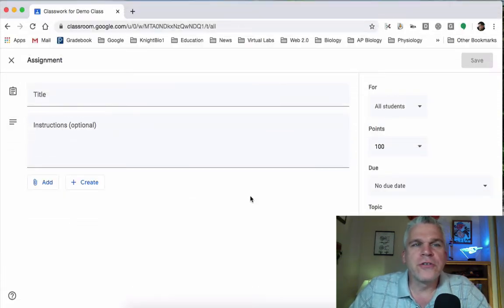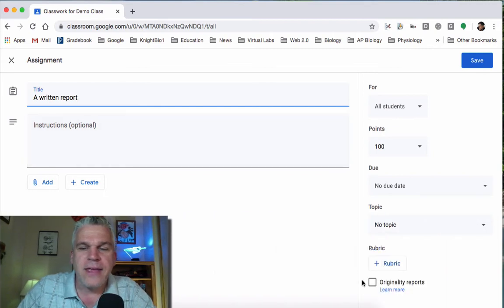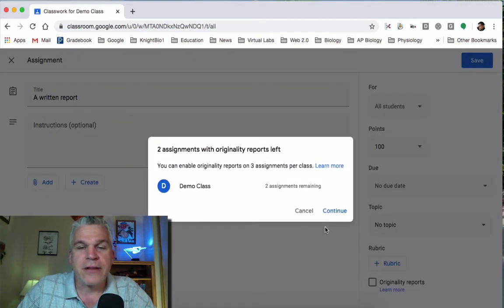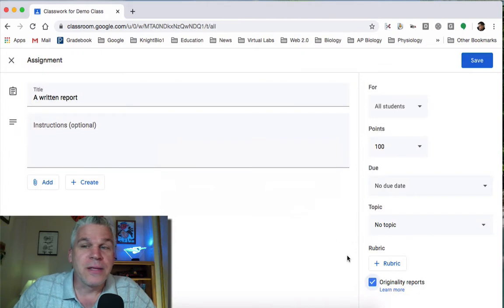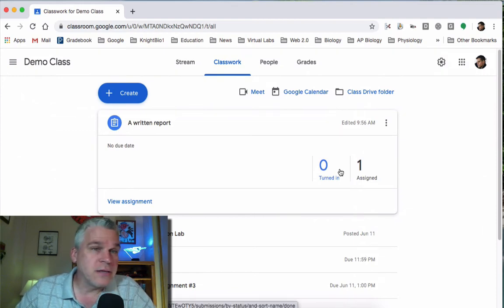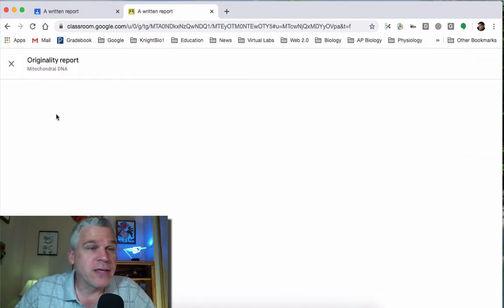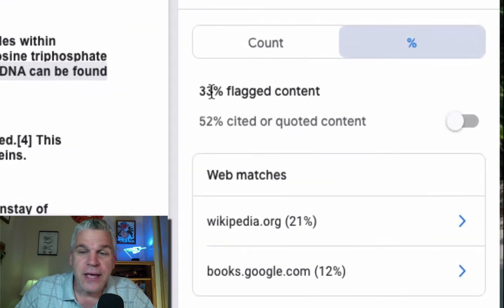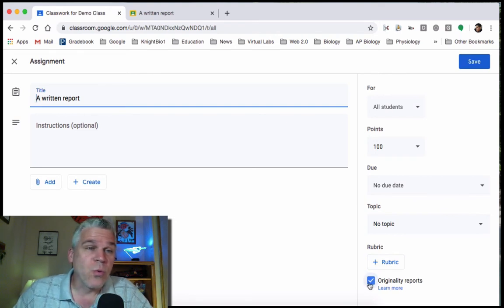Tech Quip #17 Originality Reports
In this Tech Quip, we discuss how to use the Originality Reports in Google Classroom to check for plagerism